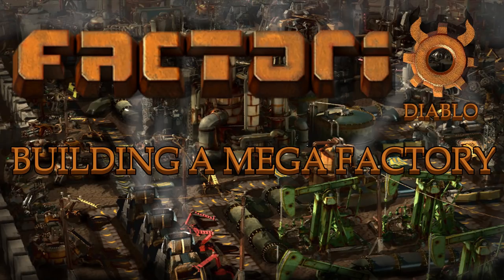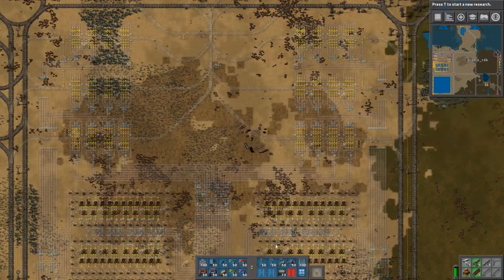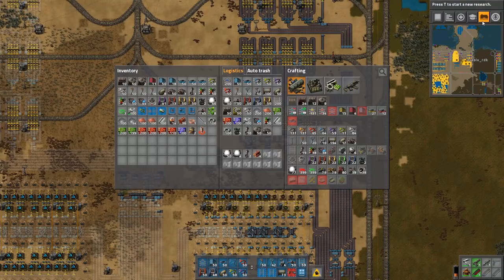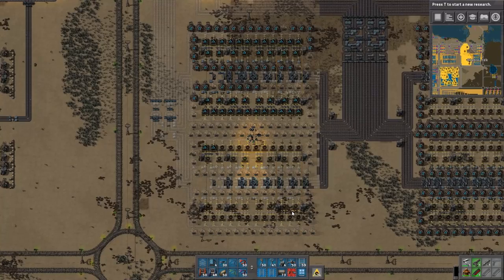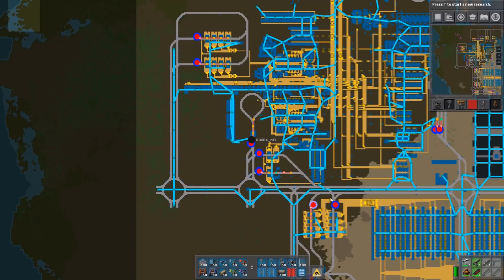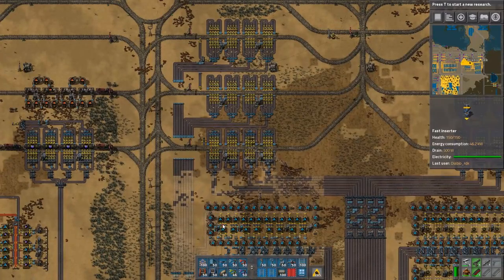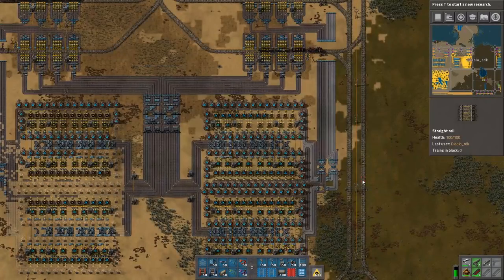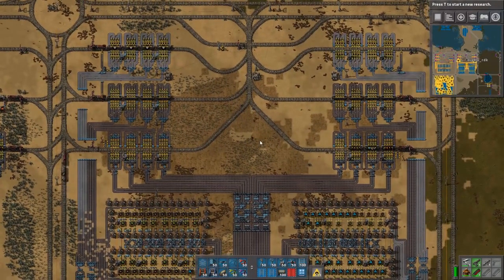Factorio - Building a Mega Factory: Part 136 Adding green chips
Part 136 in the Building a Mega Factory series, Adding green chips